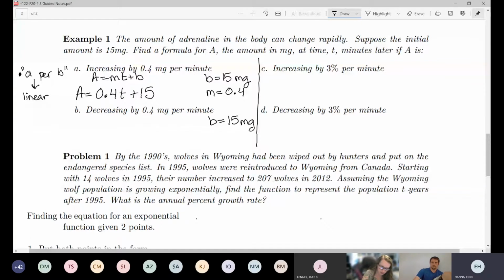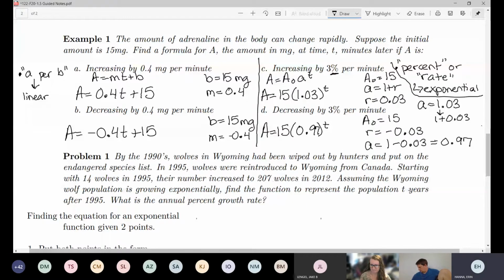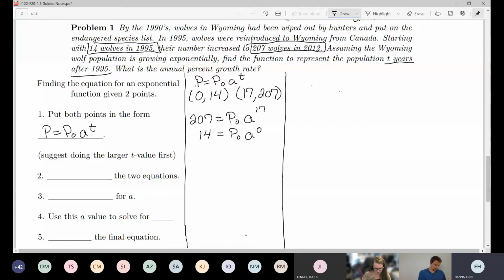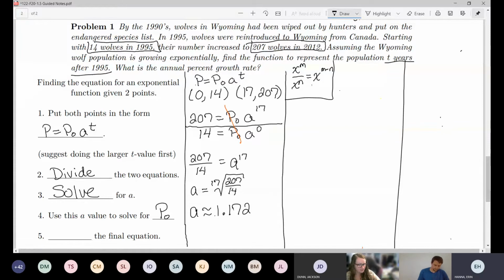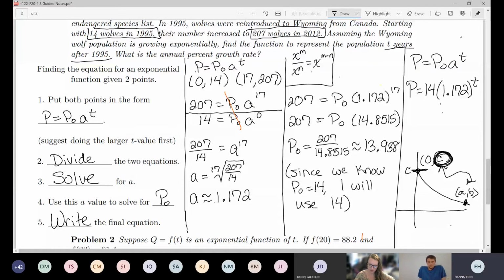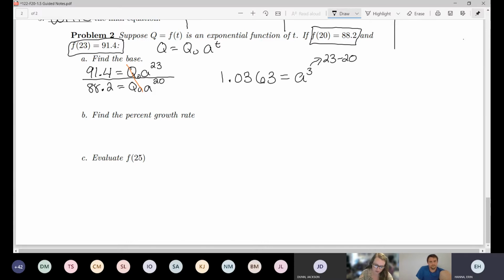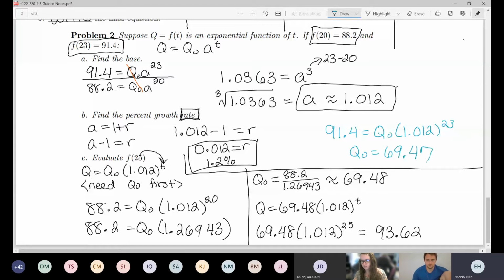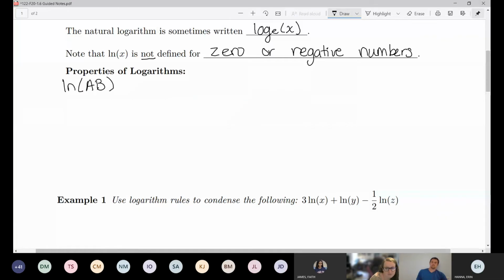122 Y01 9 8 2020 Lecture Part 2